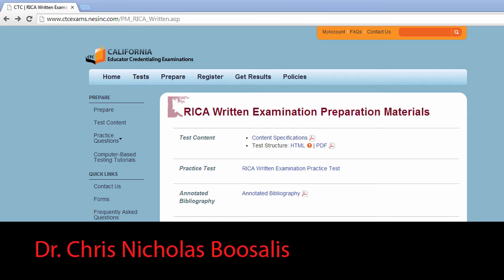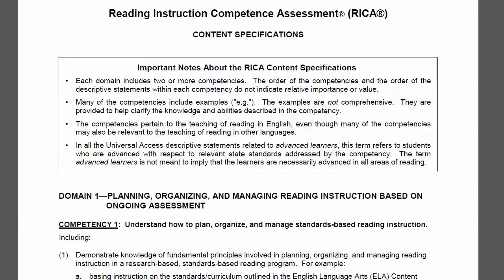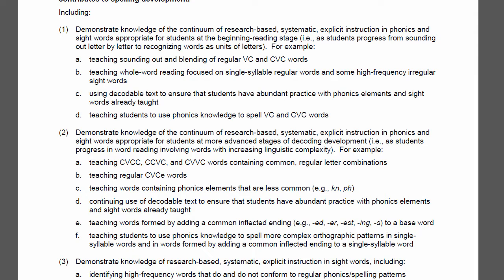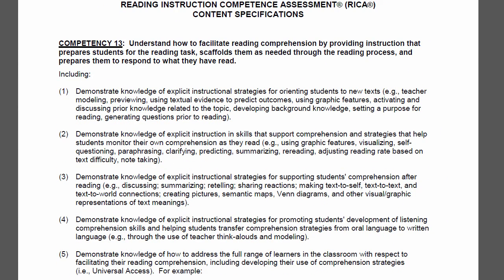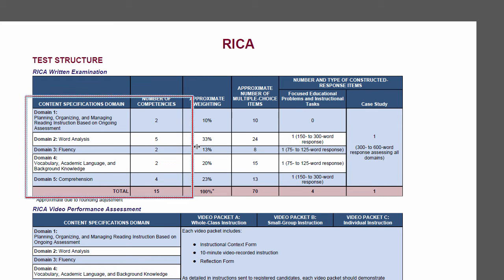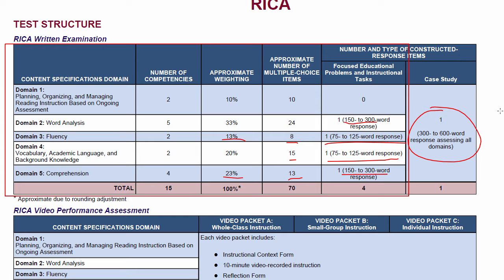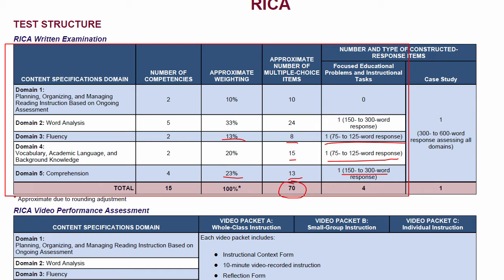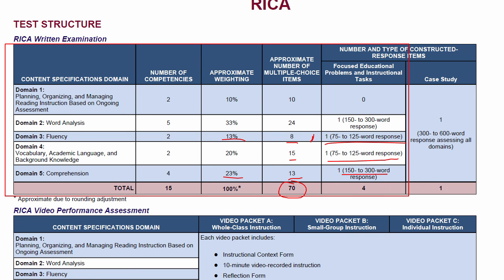Reading Instruction Practice Test 1 - Technical Info (RICA)